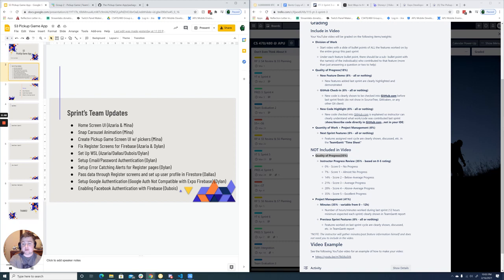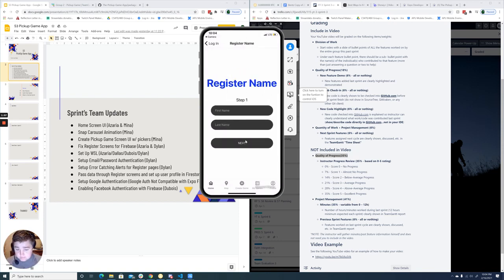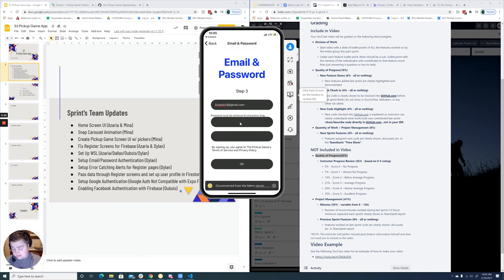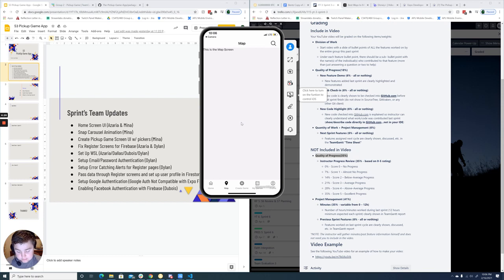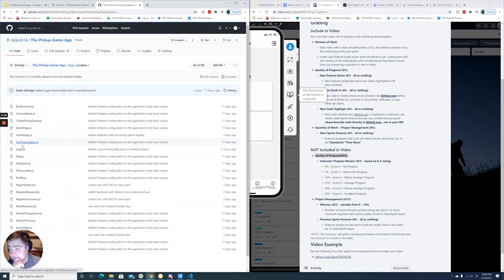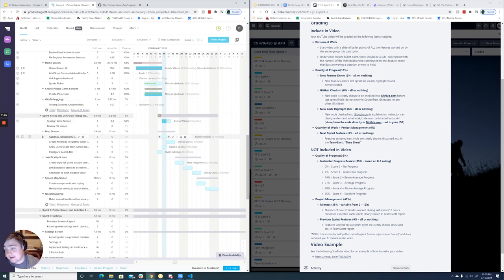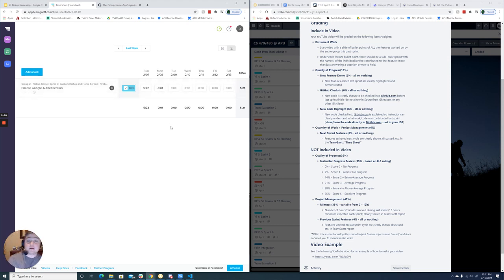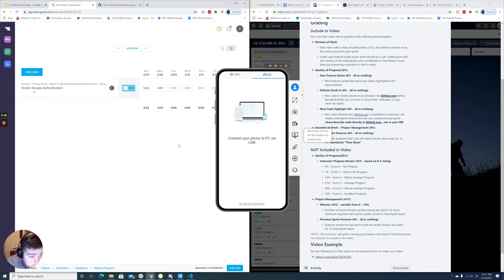CS 480 Sprint 3 Updates